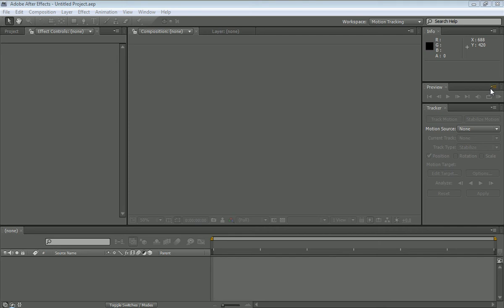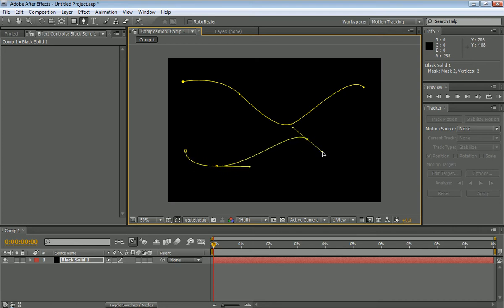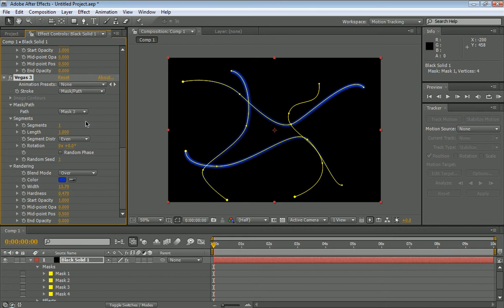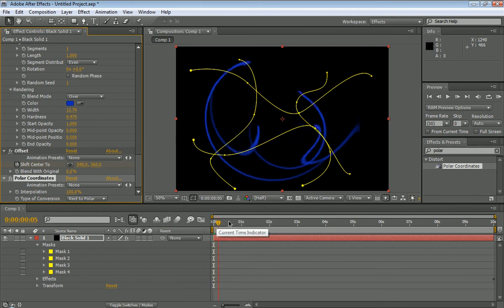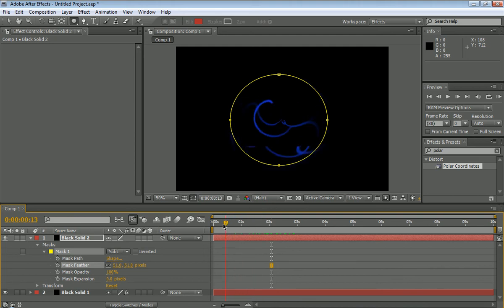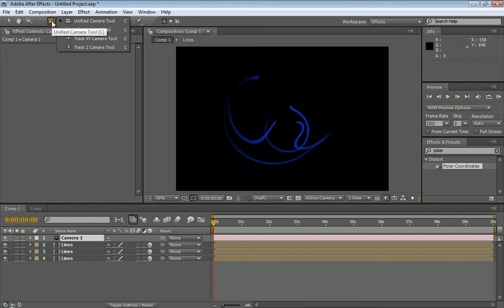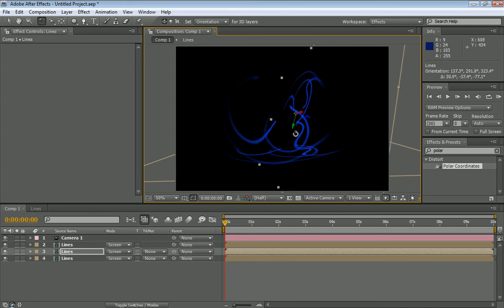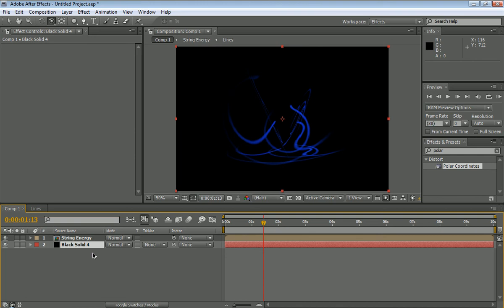MrAfterFx Advance 3d Energy Ball Part 1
In this 2 part tutorial I will teach you guys how to make a 3d advance energy ball that can be imported back into After Effects only using the tools it came with!!!